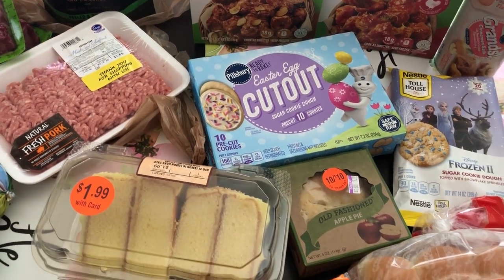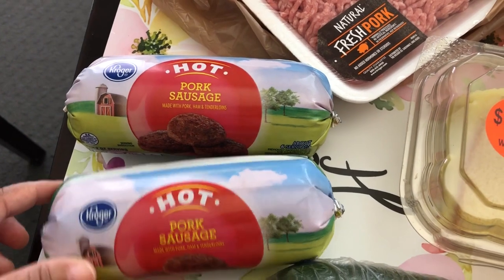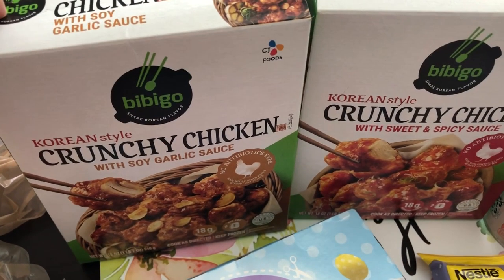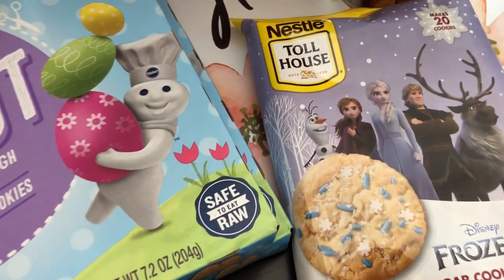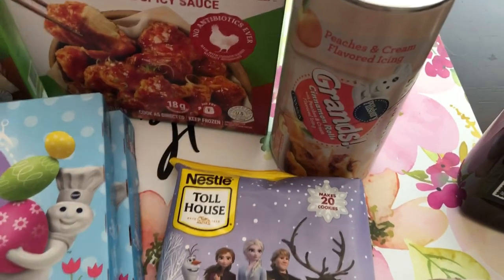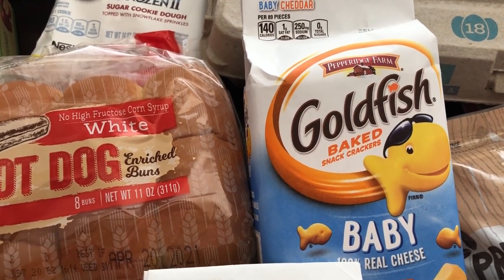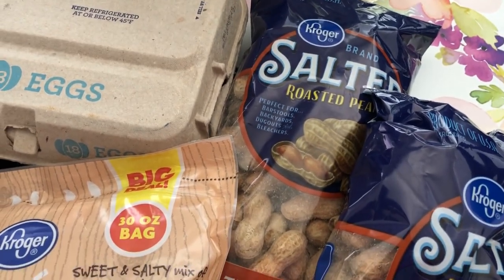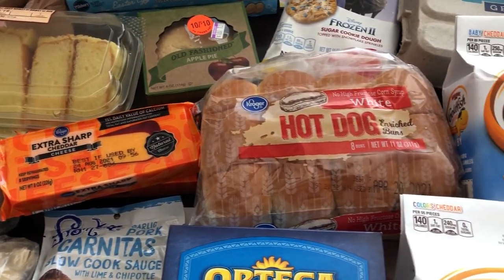🛒🛒Kroger Grocery Haul | Lots of Clearance Items! 🛒🛒